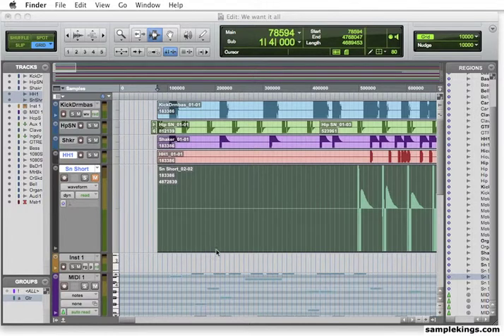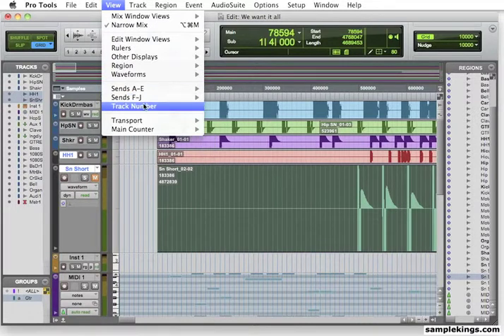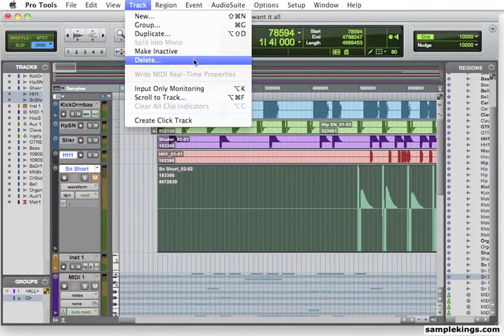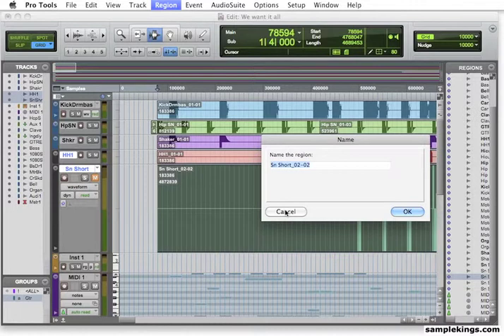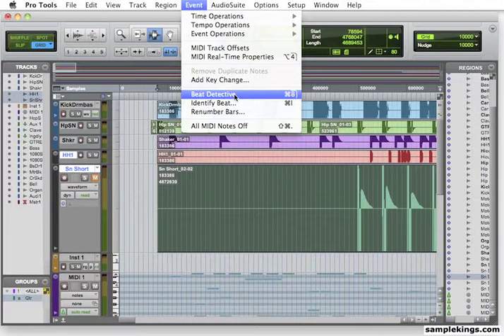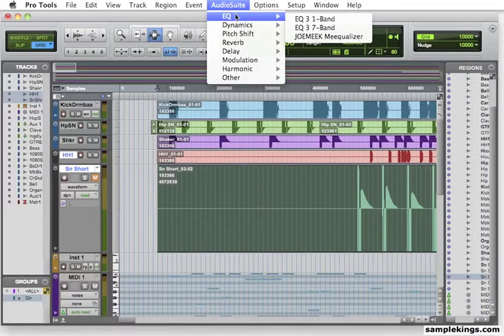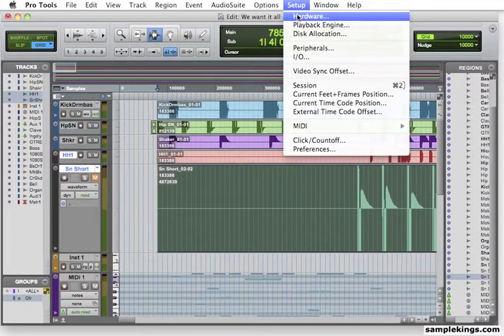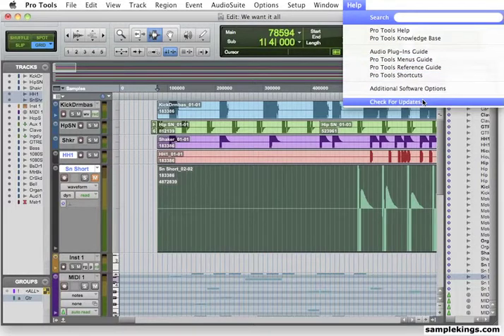Pro Tools 9 Instructional DVDs Preview- Lesson 19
‬ The Pro Tools Menu Bar part 2